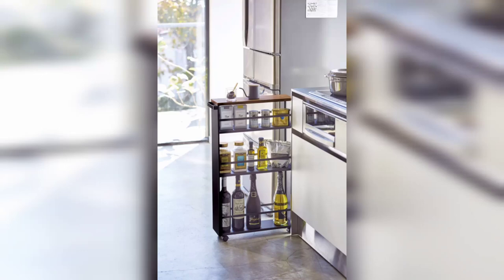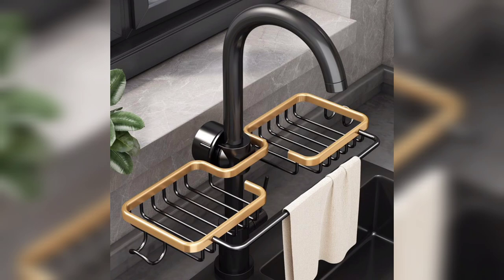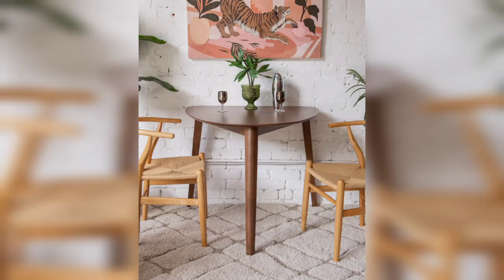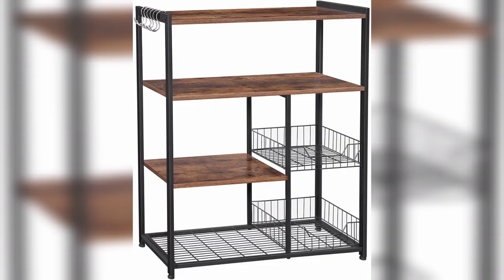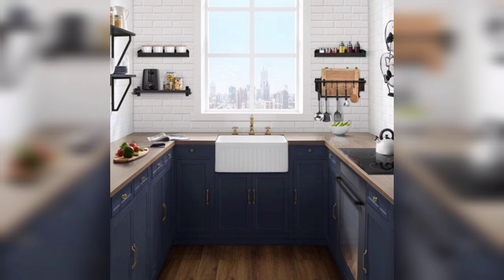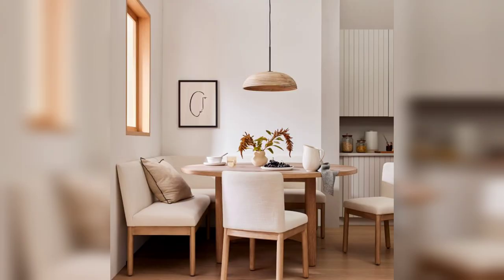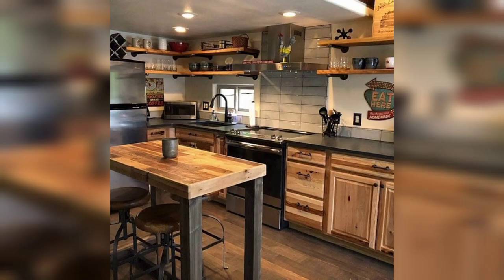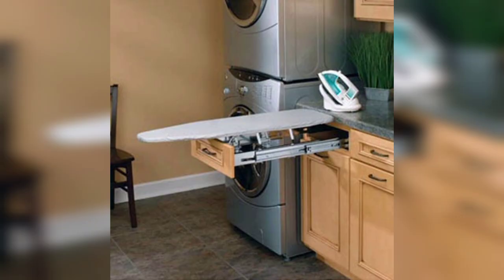Maximizing Space: Small Kitchen Design Ideas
🍽️✨ Welcome to the heart of the home, where small kitchens transform into functional and stylish spaces! In our latest video, join us on a journey of Maximizing Space with Small Kitchen Design Ideas, proving that even the most compact kitchens can be a chef's dream and an interior enthusiast's delight! ✨🏡

🌈 Clever Storage Solutions Unveiled 🌈
Step into the world of clever storage solutions as we unveil ideas that maximize every inch of your small kitchen. From smart cabinet organizers to pull-out pantry shelves, we'll guide you through practical solutions that keep your kitchen organized and clutter-free.

🪞 Mirrors and Reflective Surfaces 🪞
Discover the impact of mirrors and reflective surfaces in creating a sense of openness. We'll show you how strategic placement of mirrors can enhance natural light and make your small kitchen feel more spacious and inviting.

🍽️ Compact and Multi-Functional Appliances 🍽️
Explore the realm of compact and multi-functional kitchen appliances. From space-saving dishwashers to versatile countertop gadgets, we'll guide you in selecting appliances that cater to your cooking needs without compromising on precious counter space.

🎨 Light Color Schemes for Visual Expansion 🎨
Learn the art of using light color schemes to visually expand your small kitchen. Whether you prefer a soft neutral palette or pops of vibrant hues, we'll share tips on creating a bright and airy atmosphere in your culinary haven.

🌿 Herb Gardens and Green Accents 🌿
Bring freshness to your small kitchen with herb gardens and green accents. Discover how incorporating plants and greenery can not only add a touch of nature but also contribute to a lively and uplifting ambiance in your kitchen.

Hit play and let the journey of transforming small kitchens into space-maximizing havens begin!

Let's make every cooking space a delightful and efficient part of your home! 🌟